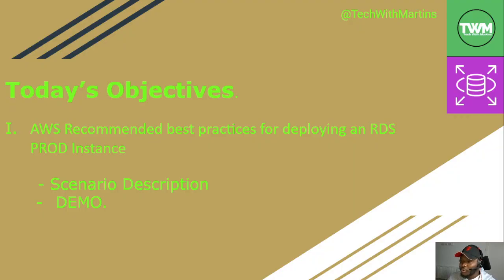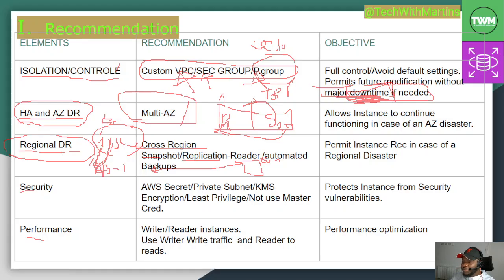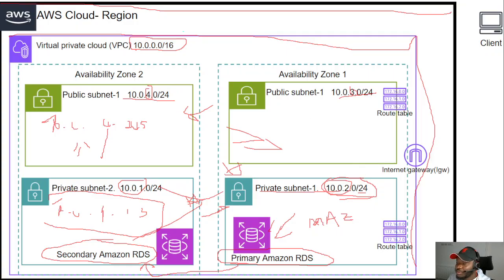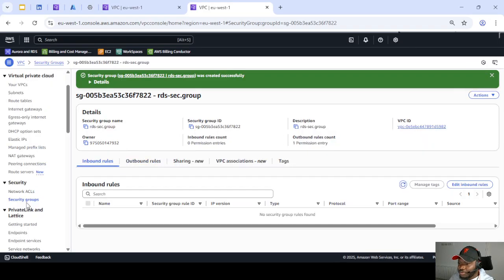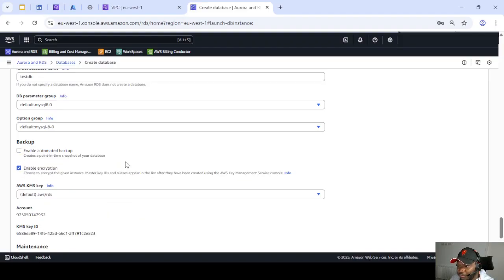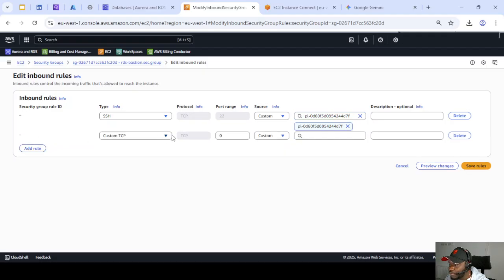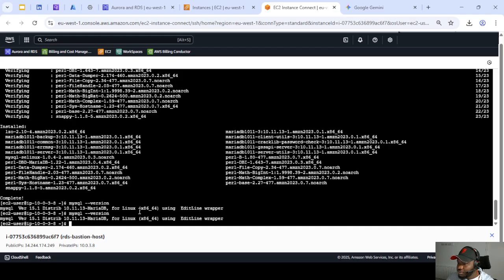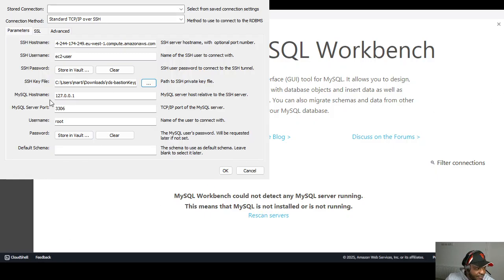AWS Recommended Best Practices: Deploying a Production-Ready RDS Instance. STEP-BY-STEP+DEMO.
Are you deploying a database to production on AWS? Don't launch your Amazon RDS instance without knowing the crucial best practices for reliability, security, and performance!

In this deep-dive tutorial, we walk you through the AWS Recommended Best Practices for Deploying a Production RDS Instance. We cover all the key configurations you need to get right from day one, including:

✅ High Availability: Why Multi-AZ Deployment is non-negotiable for production and how to use it for automatic failover. ✅ Security Essentials: Isolating your database in a private subnet, disabling public access, using IAM Database Authentication, and enabling Encryption at Rest. ✅ Performance Tuning: Choosing the correct instance class, leveraging Provisioned IOPS (io2/gp3) storage, and utilizing Read Replicas for horizontal scaling. ✅ Data Protection: Configuring automated backups, setting a suitable retention period, and enabling Deletion Protection. ✅ Monitoring & Operations: Setting up Enhanced Monitoring and using Performance Insights to proactively manage your database health.

Whether you're a Solutions Architect, DevOps Engineer, or Cloud Developer, this guide will help you deploy a robust, secure, and scalable production database on Amazon RDS.